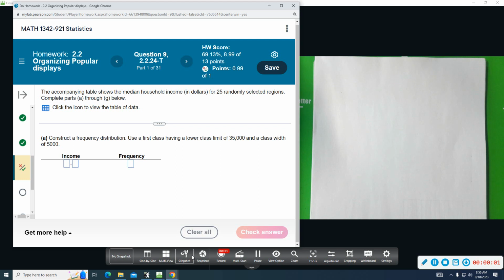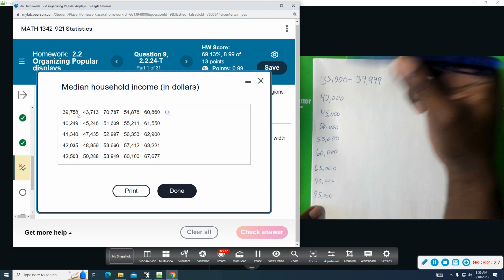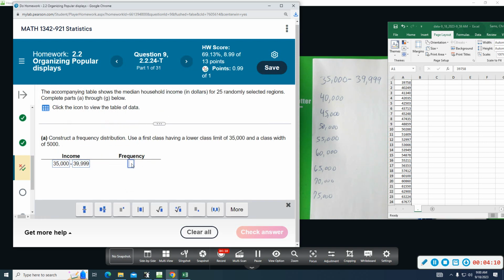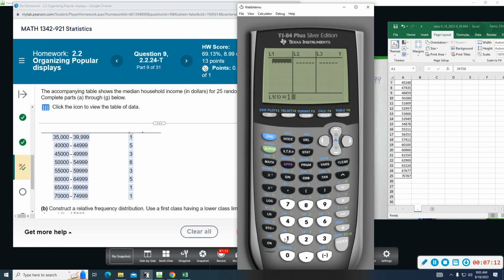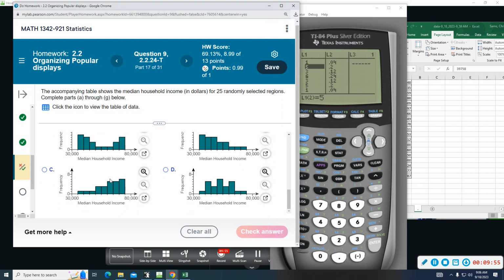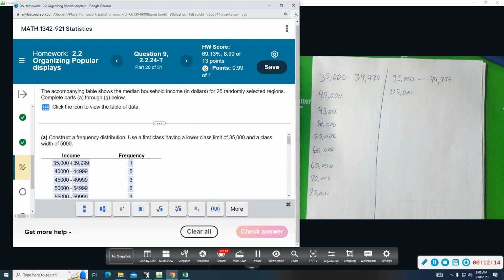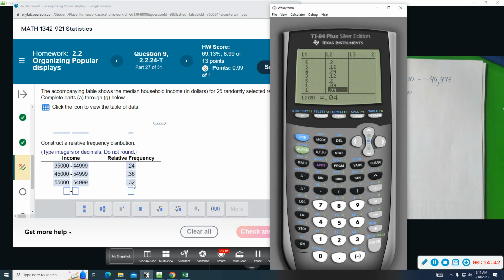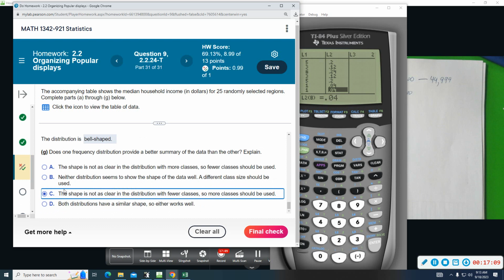LIT Stat 2 2 9